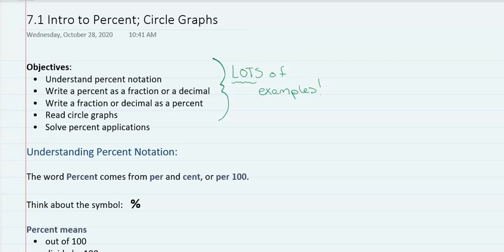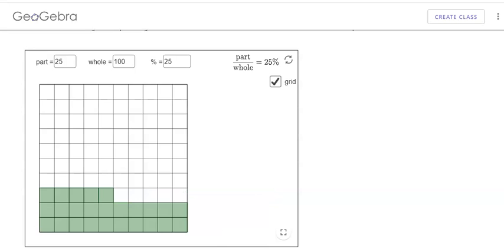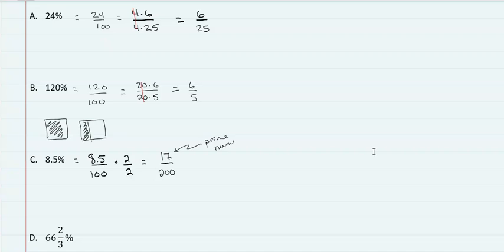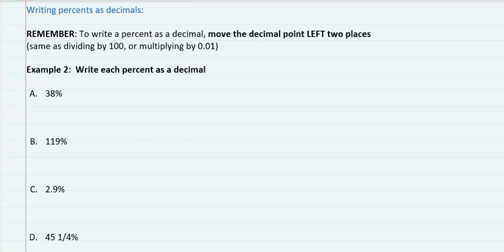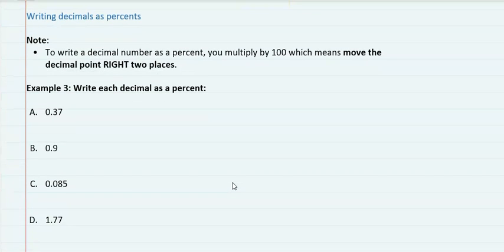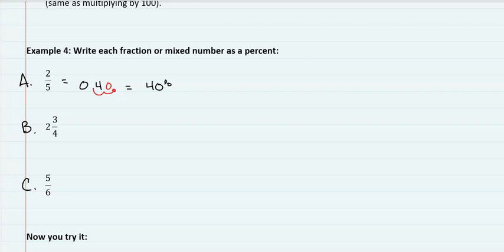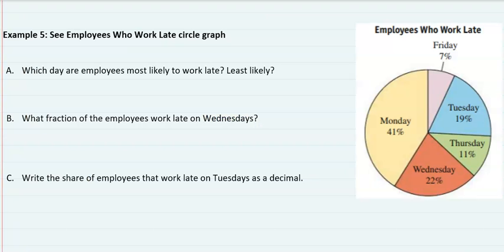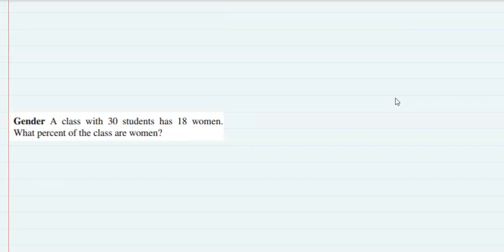MA005 Section 7.1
Intro to Percents and Circle Graphs.